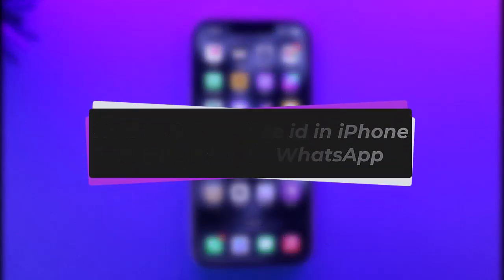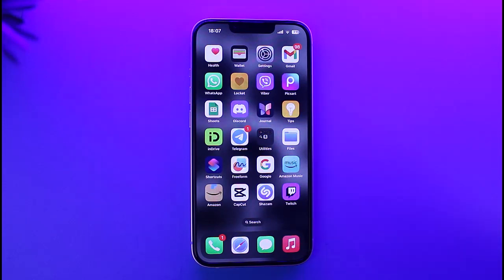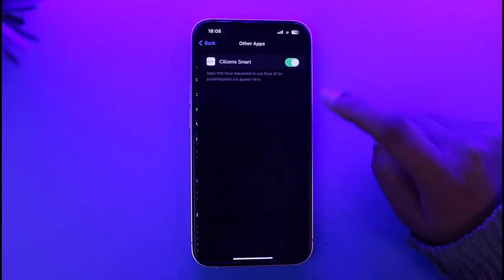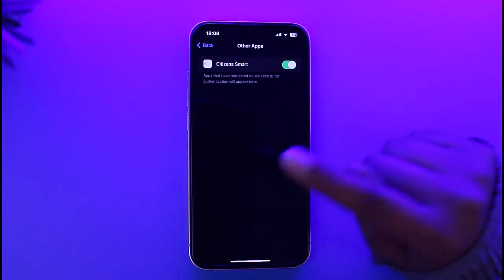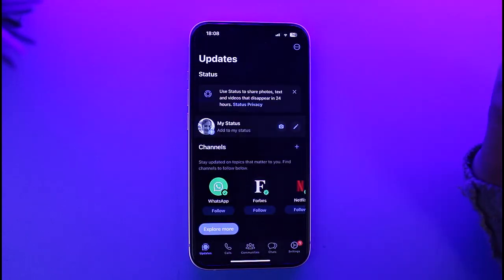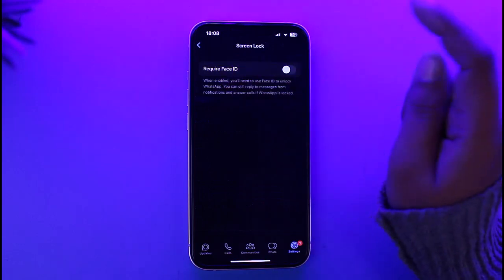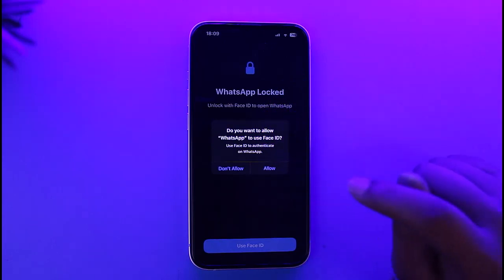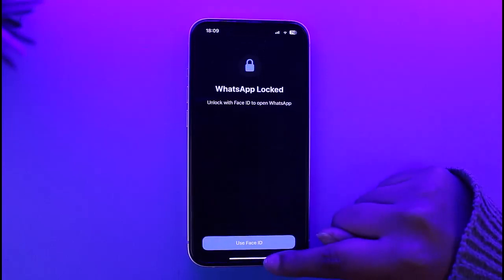How to Set up face id in iPhone Settings to Use WhatsApp !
In this tutorial, I will guide you on how you can easily set up face id in iPhone settings to use WhatsApp.
0:00 Intro
0:14 Settings
0:21 Set up face id
1:27 Conclusion